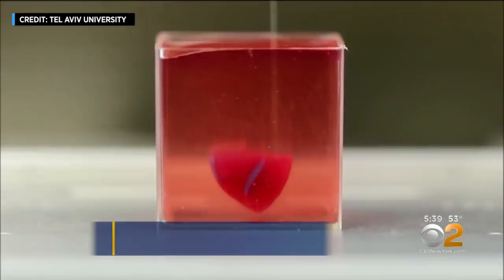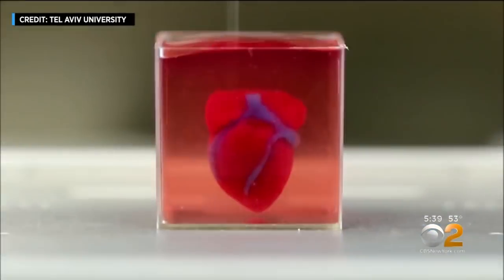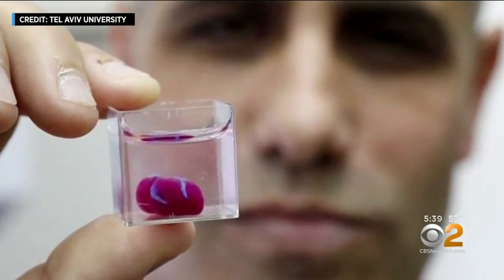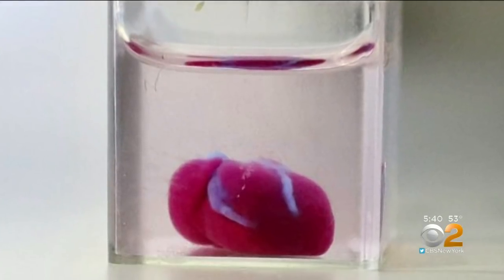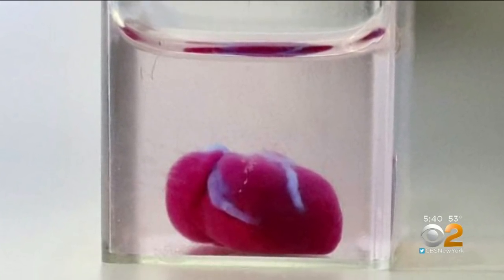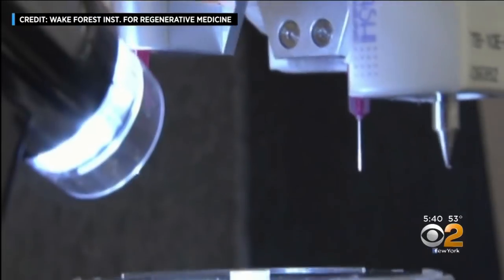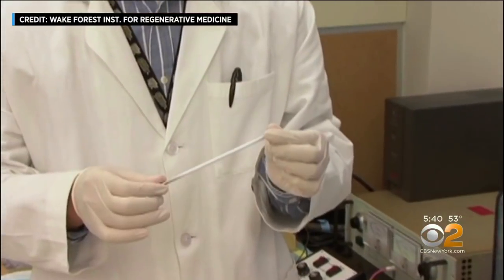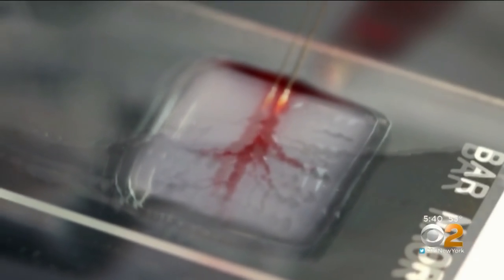Lab Creates 3D-Printed Heart, Sign Of Future For Organ Transplants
Israeli researchers have 3D-printed a heart, complete with muscle and blood vessels. CBS2's Dr. Max Gomez reports.